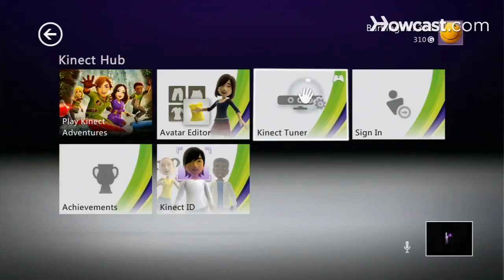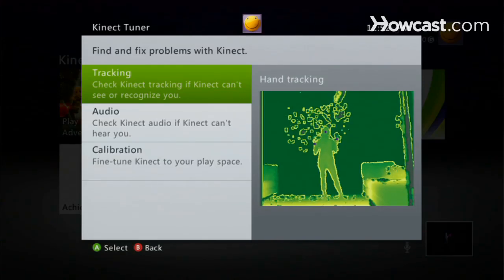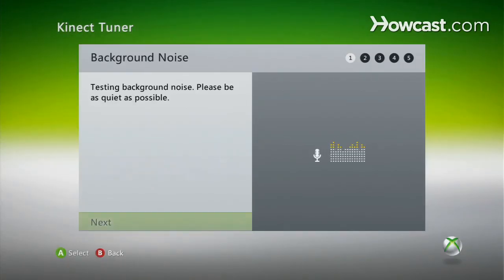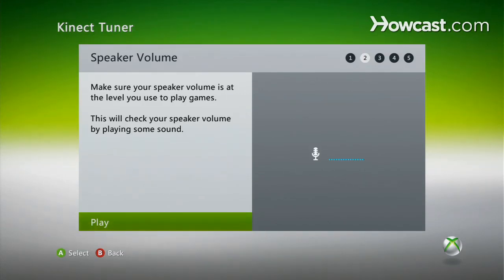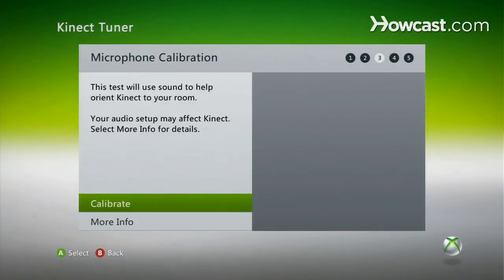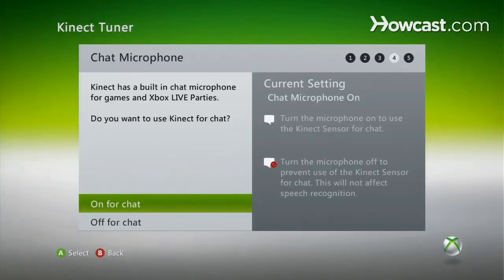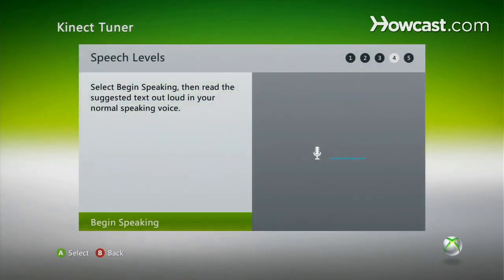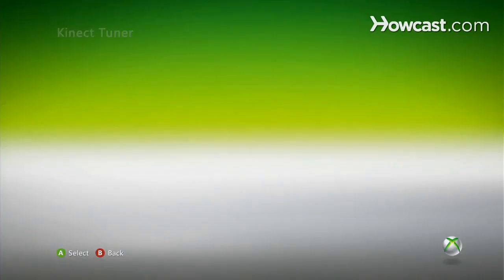Troubleshooting Kinect Audio Problems | Kinect for Xbox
So, if you are having audio problems with your Kinect, this is what you're gonna do. You're gonna go to your kinect hub and you're gonna locate the Kinect tuner option. Now, in order to continue on, you're gonna need your trusty controller. You're going to prompt on the screen to hit the 'A' button and it brings you out to this menu. This is kind of like our little troubleshooting section where you can deal with audio, visual and calibration. We're gonna focus on audio. So, there I'm, hi, and I'm gonna click on audio and this noise comes out. OK, it says that my background levels are working in golden. So, we hit next and then it's going to check your speaker body. Now, be careful if you have surround sounds because it could get loud. Isn't that lovely music? (laughs) It shows here that our super body is OK as well. So, we're gonna continue on and we're gonna calibrate. So, now my microphone is calibrated and I'm moving on to the last part of this setup, which is the microphone calibration. Hit next, um, this also goes into our chat microphone, you do wanna keep this on, especially if you're using the chat options. So, we're gonna keep it on and then we're gonna talk. One, two, three, four, five, and they can hear me. So, after all these series of test, you should be golden. And, you get this 'some word' little speech recognition, you have successfully done it. And, that's how you setup your audio with the kinect.